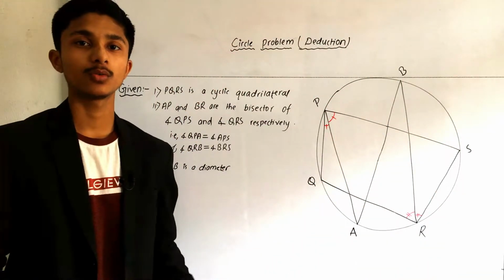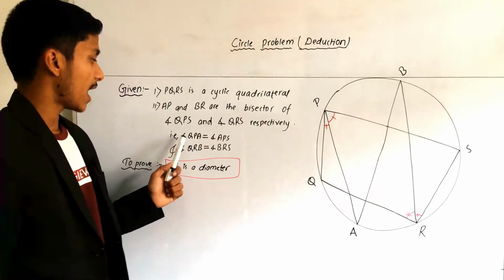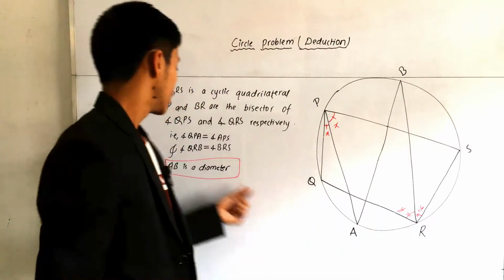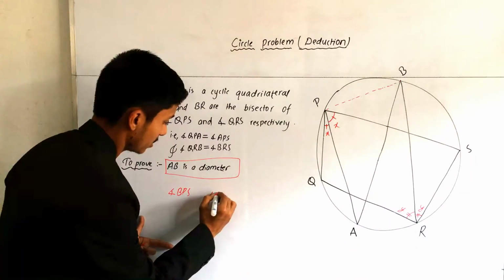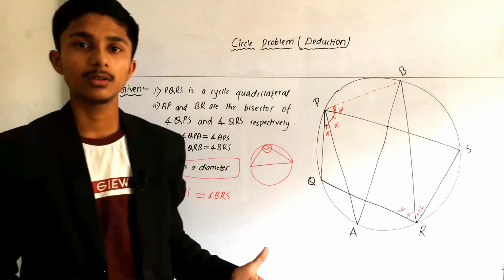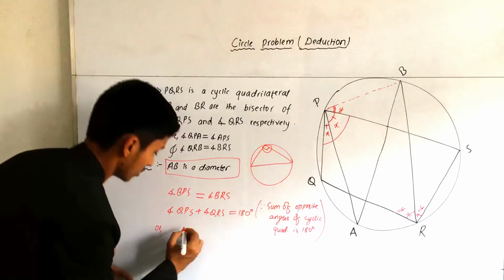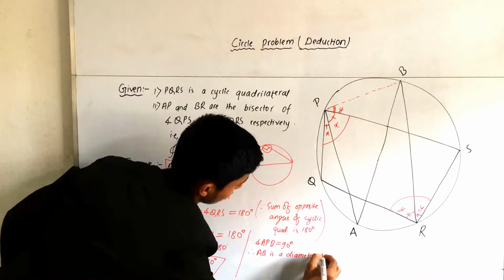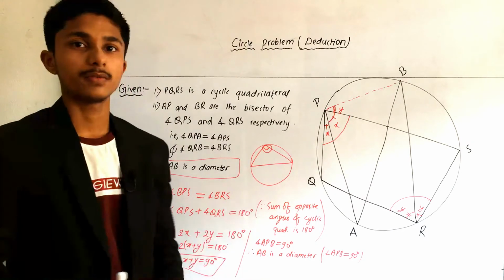Circle Problem #1| Deduction | circle question | Geometry| ifelongconcepts || Incredible Study 🔥🔥🔥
Circle problem. It is also known as deduction. The question with solution is given in this video. It is of geometry part. You get clear concept about this question.

ミ💖 SUPP❤RT ME :-) 💖彡